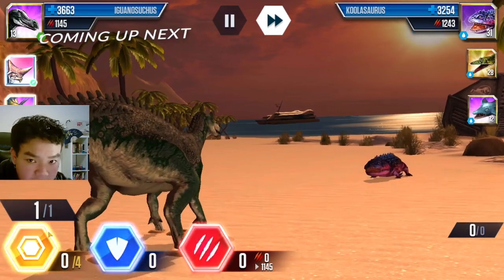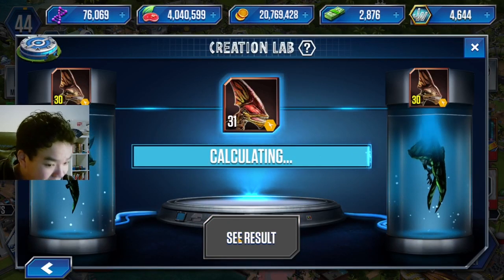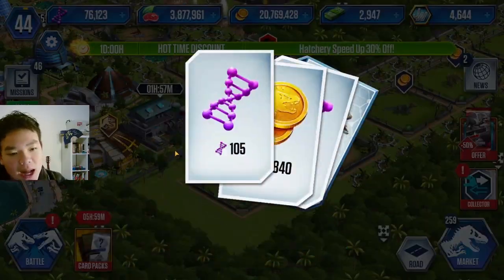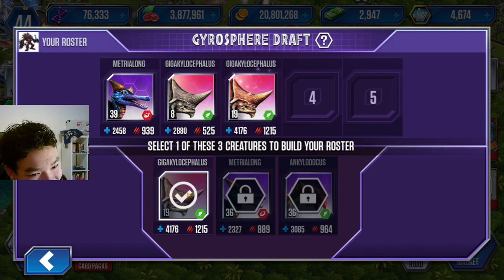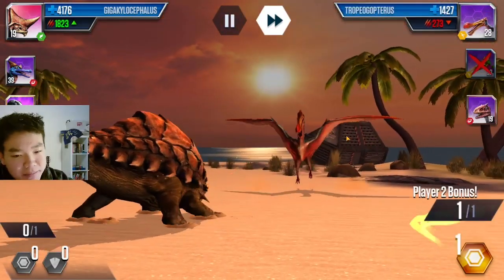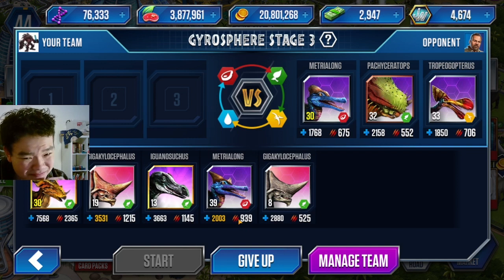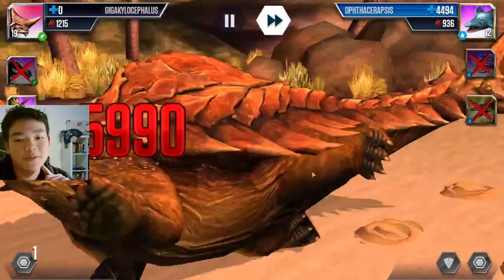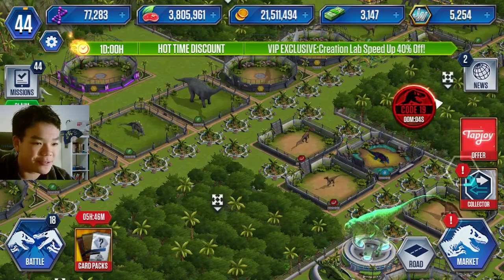My First Gyrosphere Draft! || Jurassic World The Game Site H Ep49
That might be some of the most thought I have ever put in for the easiest battles of all time.